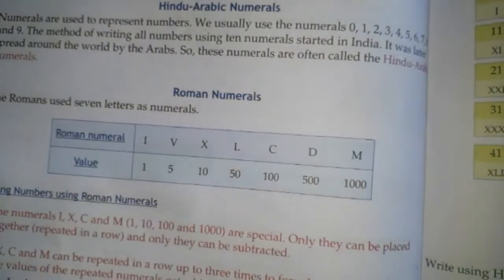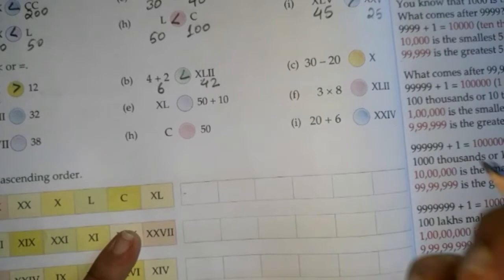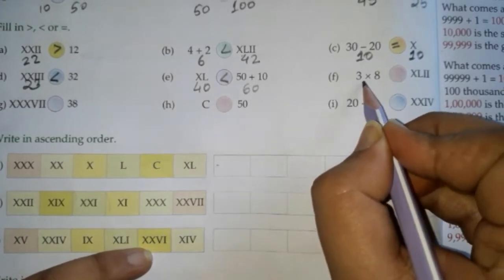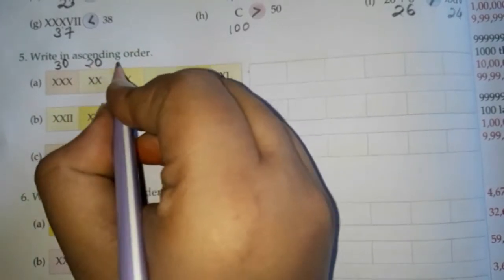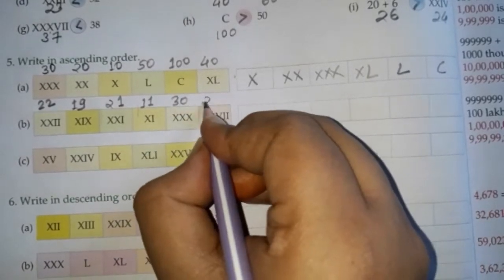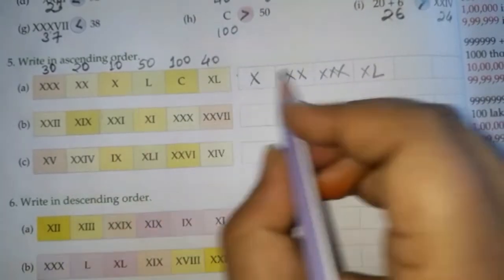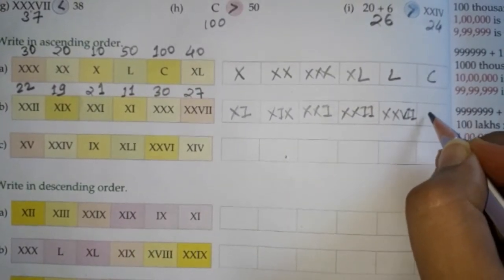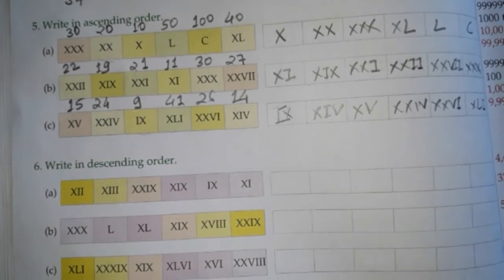Mathematics class-4 tutorial part 3